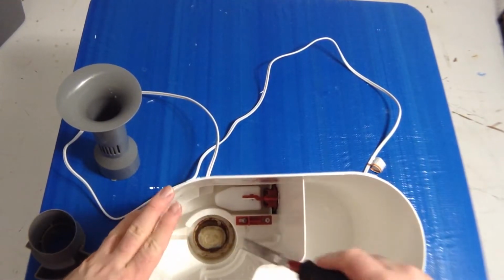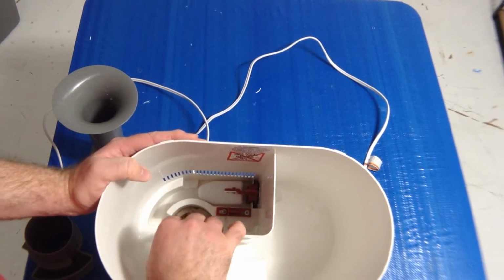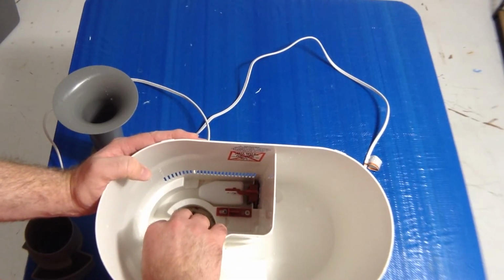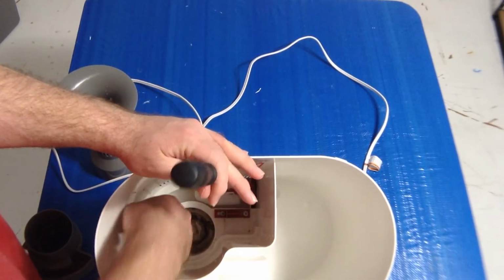How to clean a humidifier easily!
In this video I show how to clean a humidifier heating element easily. boiling type humidifiers need frequent clean of the heating element.